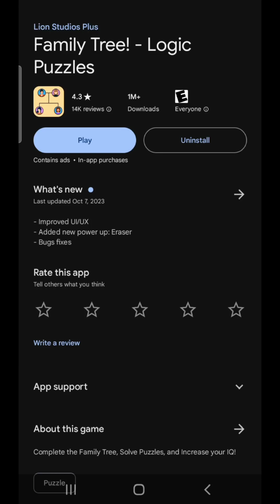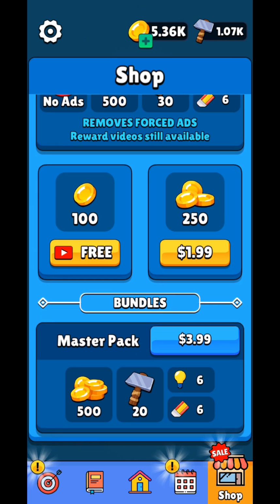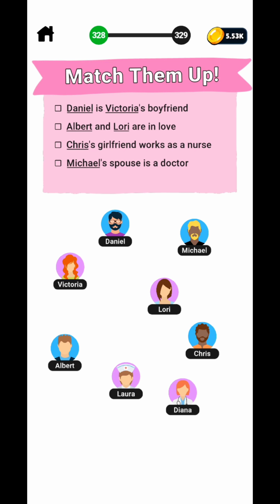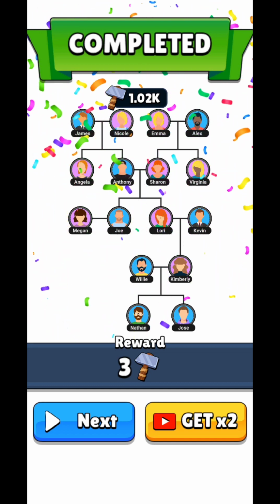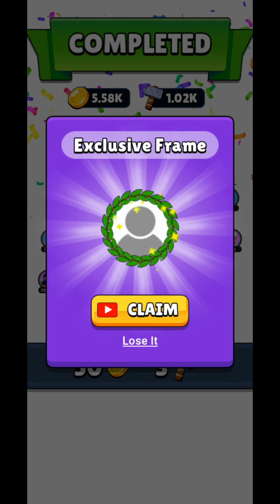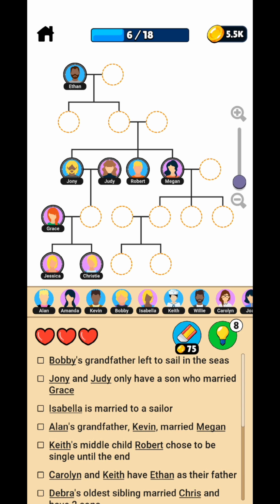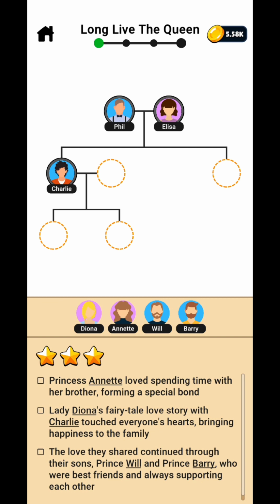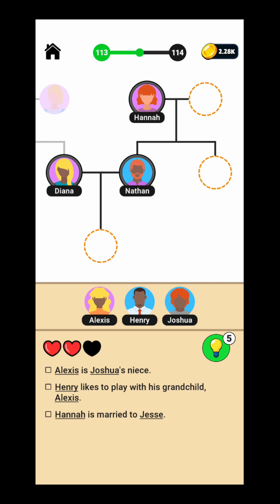Family Tree Logic Puzzles Gameplay & Walkthrough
Family Tree is a logic puzzle game where you can flex your brain, train your focus, and elevate your memory. Unlock the intricate branches of different families with the help of clues and build big towns. Family Tree word puzzle game will challenge your IQ, logic, and word-solving skills while immersing you in an engaging story.

Logic puzzles and challenges of Family Tree provide mental stimulation, encouraging critical thinking, problem-solving, and logic skills, which is especially beneficial for cognitive health. Family Tree logic game combines the excitement of solving puzzles, building towns, and unlocking various family stories. Family Tree IQ game allows users to collect clues related to their ancestors or historical events. These clues are used to unlock new branches of the family tree and reveal hidden secrets.

Device used to record videos: Galaxy A325G (android)
Editing software: Powerdirector
Logos,banners,graphics: Canva